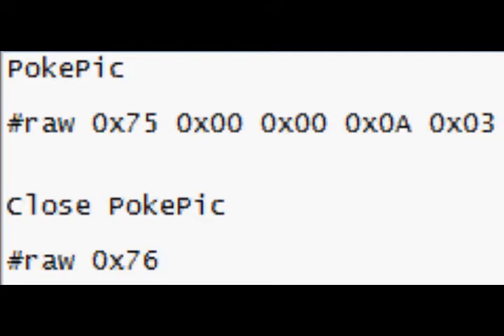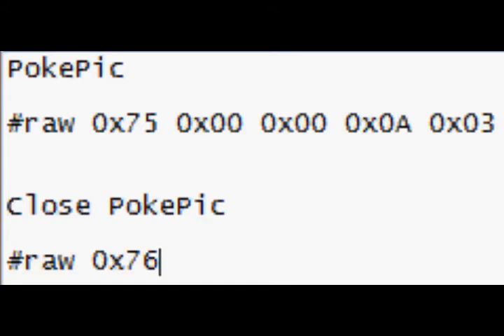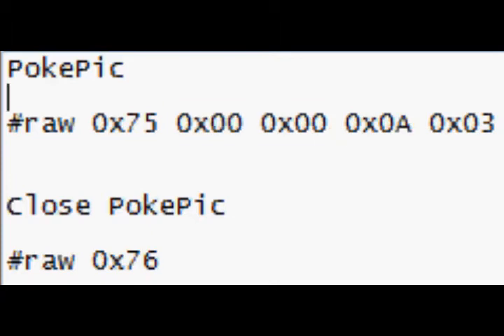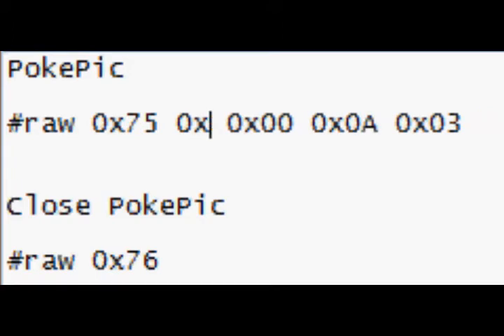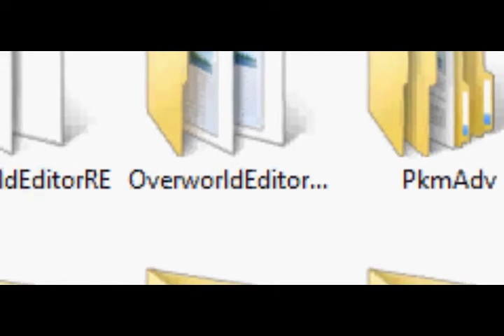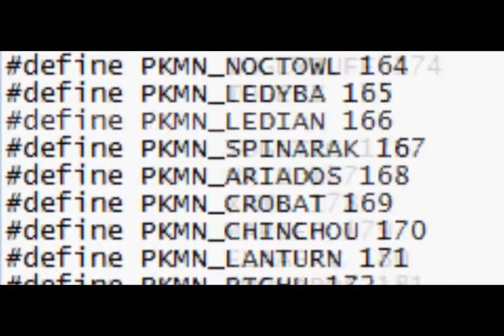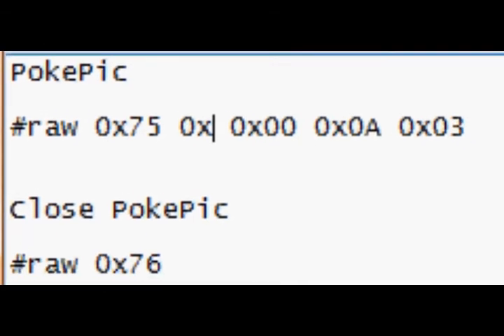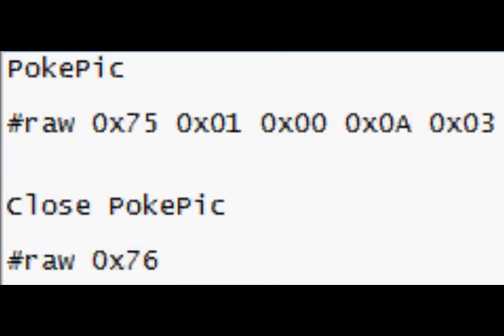Pokemon Hacking Tutorials Part 20 - Scripting - PokePic Scripts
This is how to make a picture of a Pokemon appear in a script.